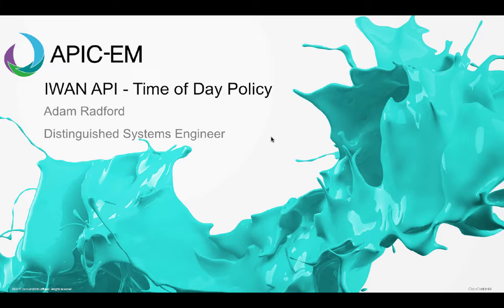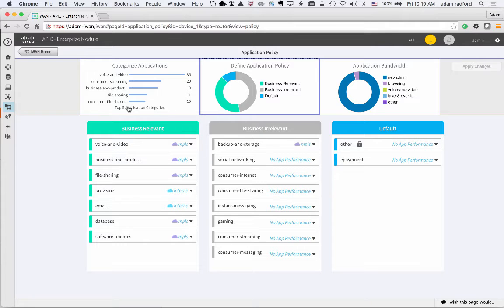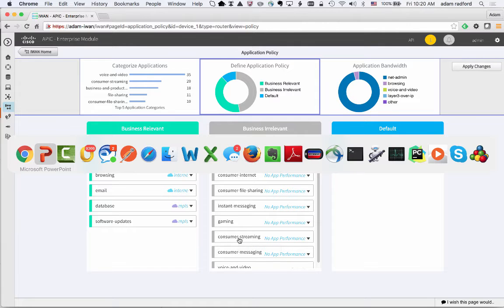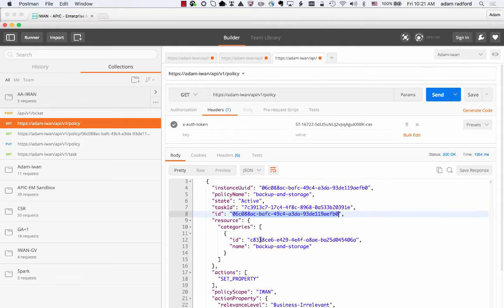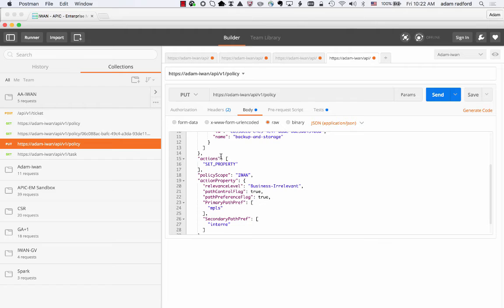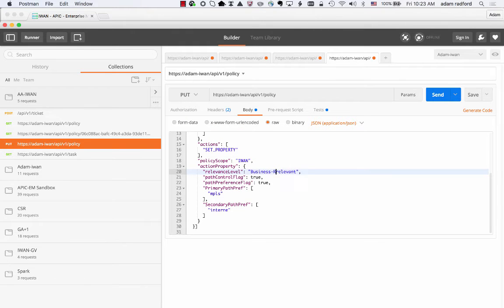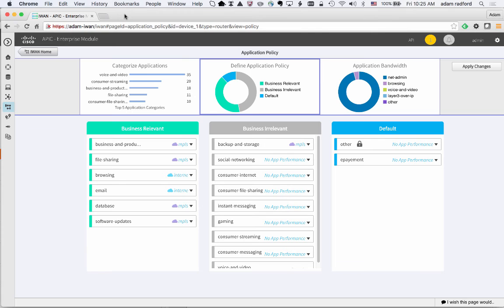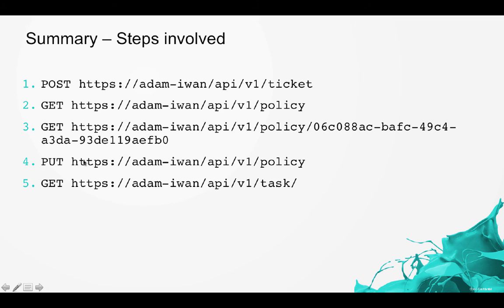IWAN TOD policy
Using the REST API to change the IWAN application polciy